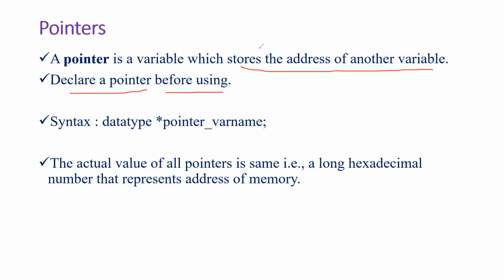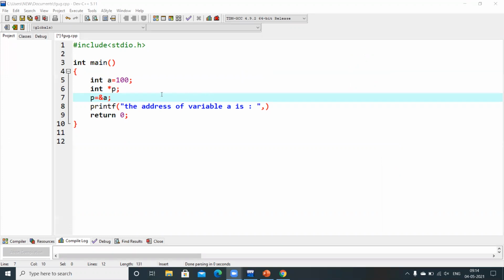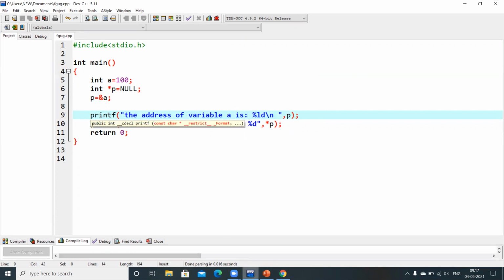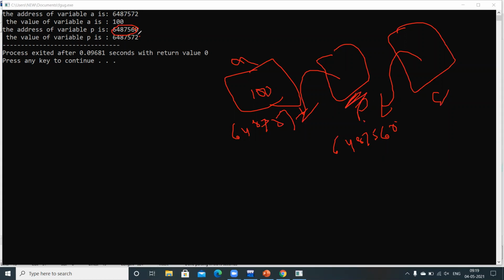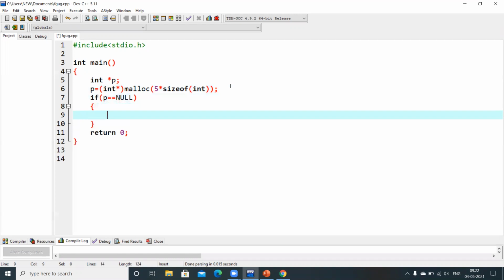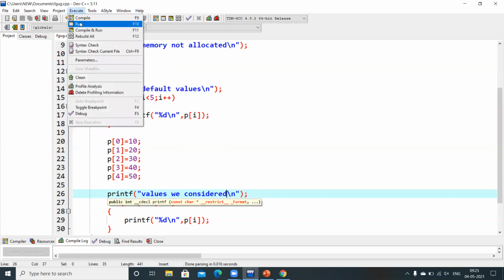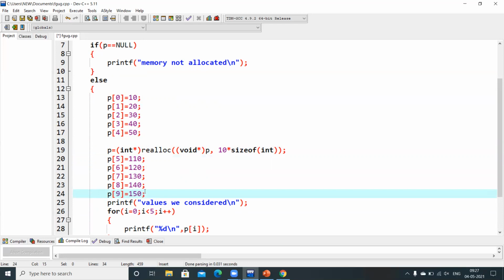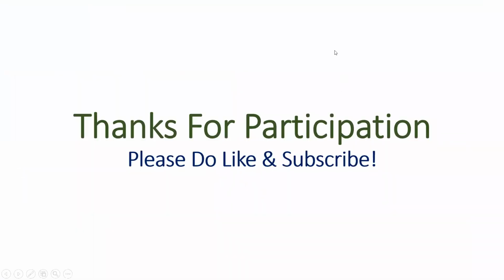C Programming Course - Pointers | Dynamic Memory Management | Malloc | Calloc | Realloc | Free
This video will discuss about  Pointers and Dynamic Memory Management in C language.

⭐️ Course Contents ⭐️
Introduction
Variables and naming rules
Data Types
Scanf() and Printf()
Constants
Arrays
Functions and types
Call by value and call by reference
Return Statement
If Statements
Switch Statement
Structures
Unions
While Loops
For Loops
2D Arrays and Nested Loops
Memory Addresses
Pointers
Dynamic memory management
Strings
Writing Files
Reading Files